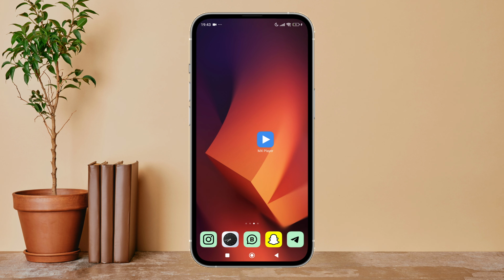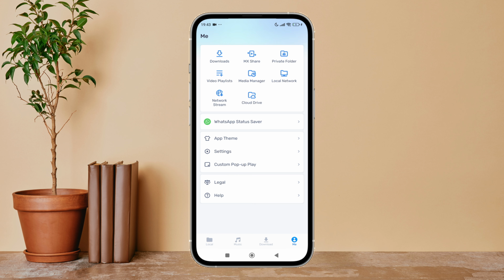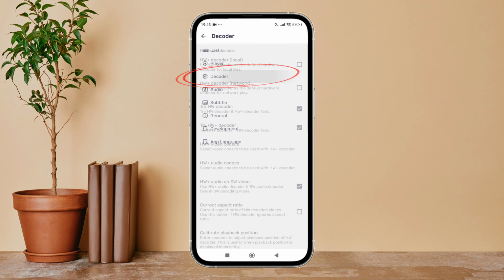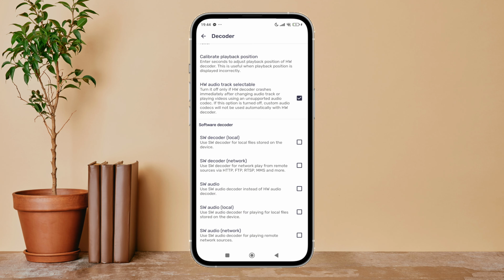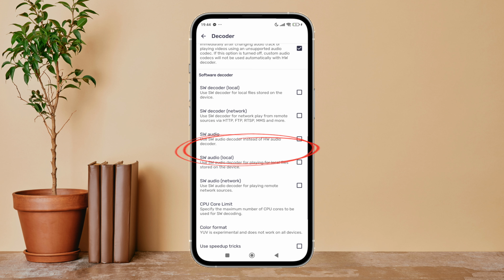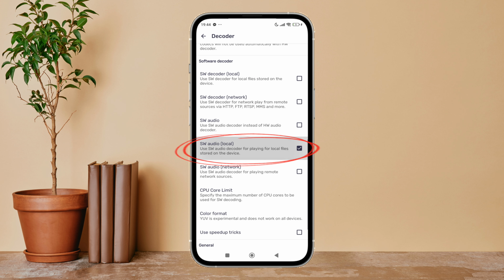Enable SW Audio For Local Files On MX Player. |Technologyglance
In this tutorial, we’ll guide you through the steps to enable SW (Software) Audio for local files on MX Player. SW Audio uses software-based decoding, which is useful for playing certain audio formats that may not be supported by your device’s hardware decoder. By enabling this option, you can ensure smooth playback for audio tracks in local files that require special decoding. Follow along to learn how to activate SW Audio for local media files and improve your audio playback experience on MX Player.